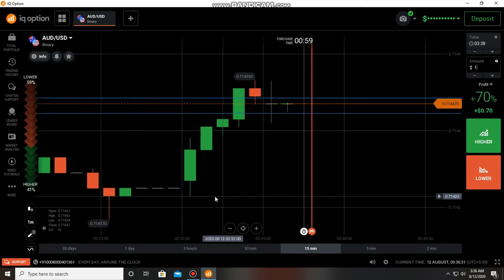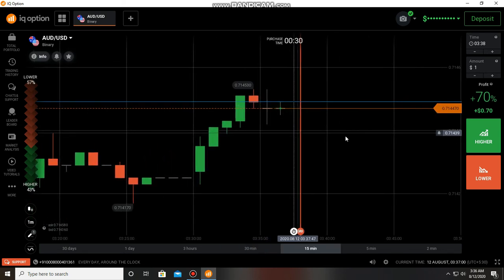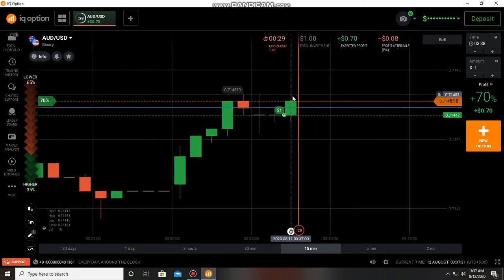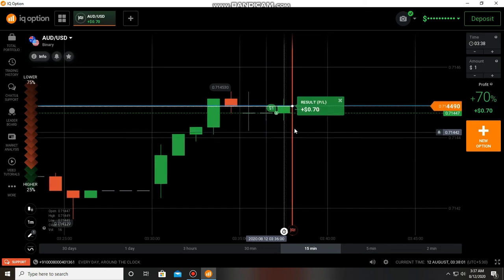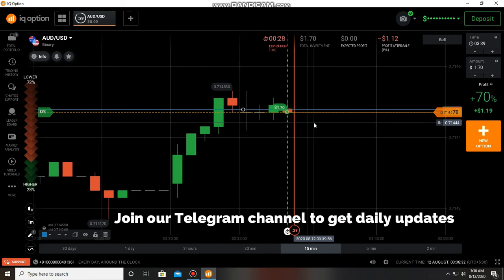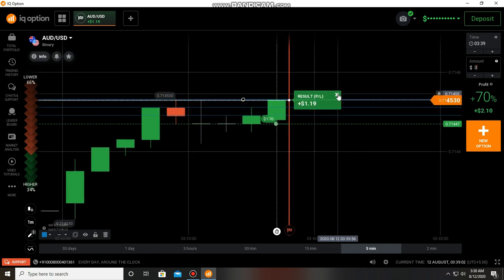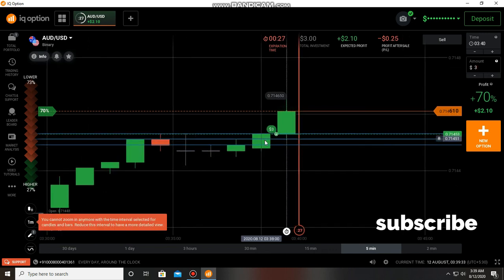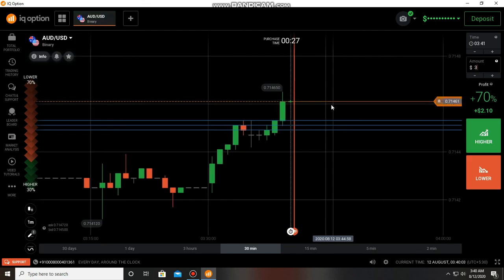How to trade after a doji candle in very bad market or news affected market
IT IS NOT AN INVESTMENT ADVICE